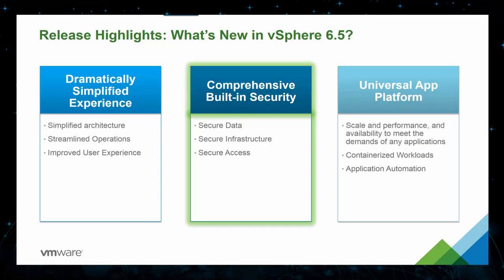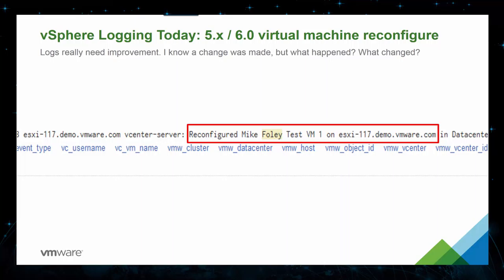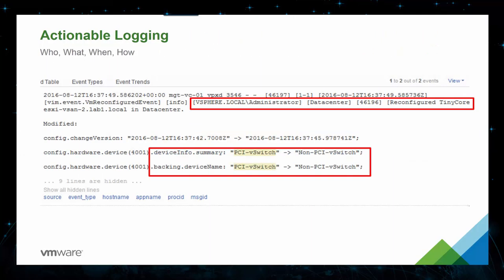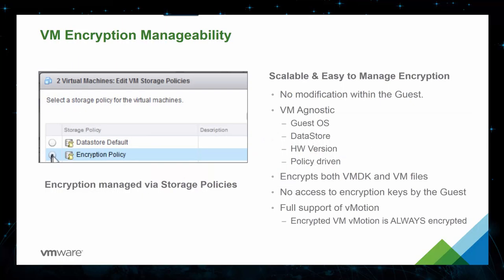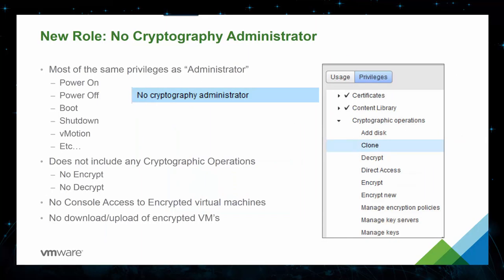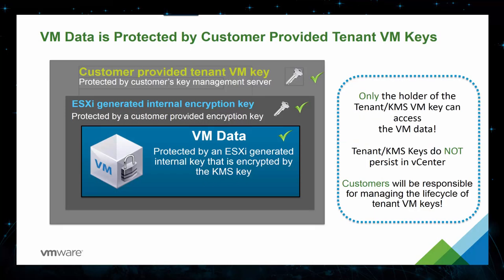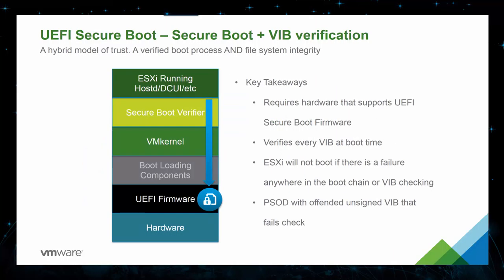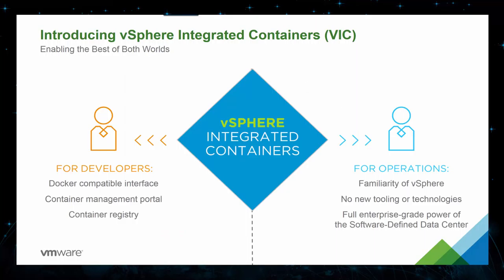Technical 301 - What's New in vSphere 6 5 Overview (Part 2 of 3)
Video Summary

Part 2 of 3 - vSphere 6.5 Security

In this session, I provide a technical overview of What's New in vSphere 6.5 that was announced at VMworld Barcelona 2016 last week. I discuss the enhanced and new features of vSphere 6.5 in this (3) Part series. This session is Part 2 of 3 which specifically covers the topics of vSphere 6.5 security enhancements.